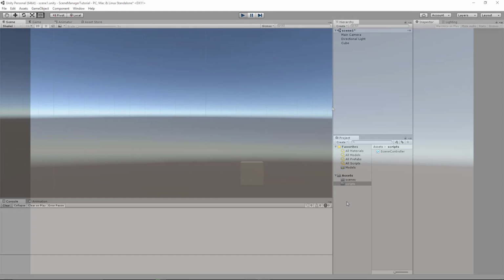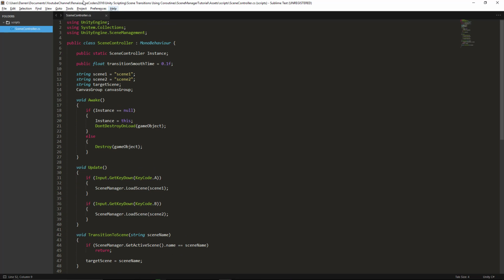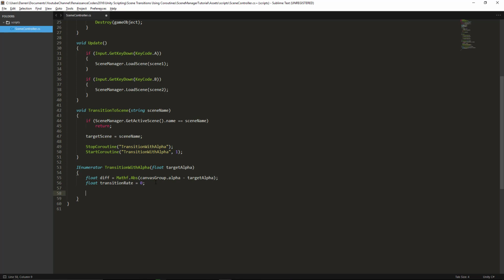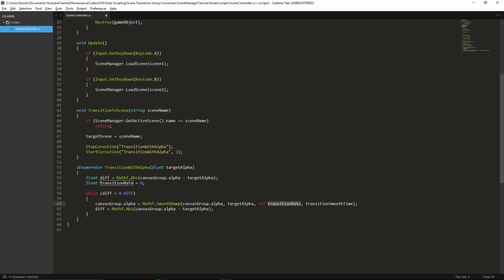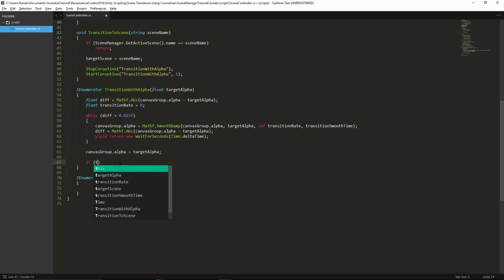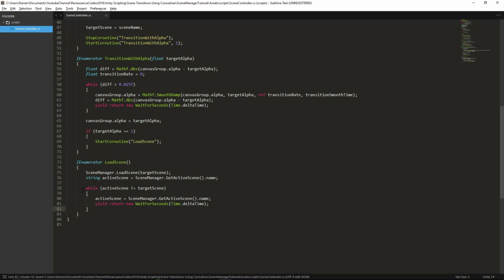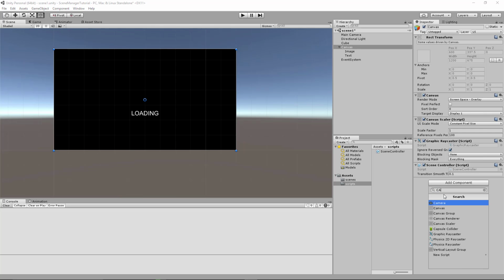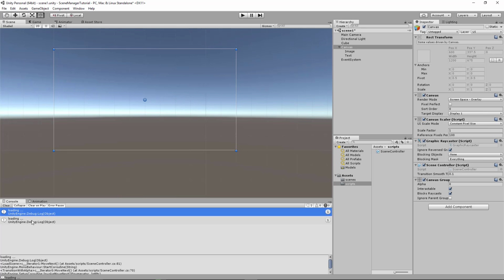Unity Scripting - Loading Screens Using Coroutines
In this tutorial we cover a basic implementation of scene transitions.

You'll learn about:
-SceneManager.LoadScene()
-SceneManager.GetActiveScene()
-How to use Coroutines